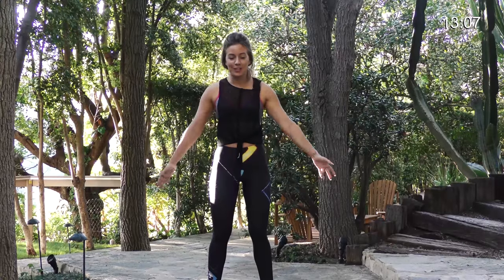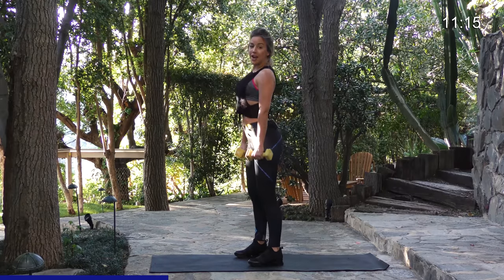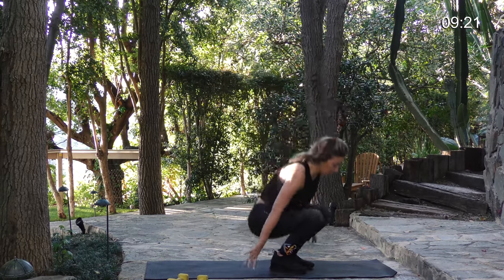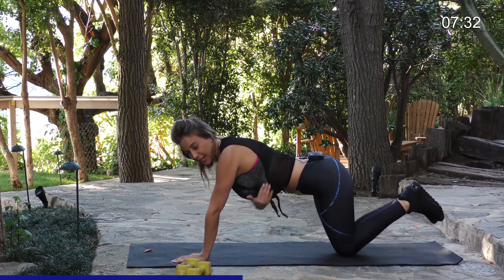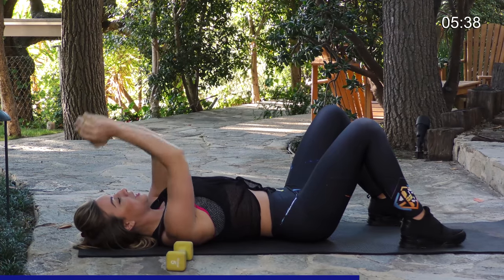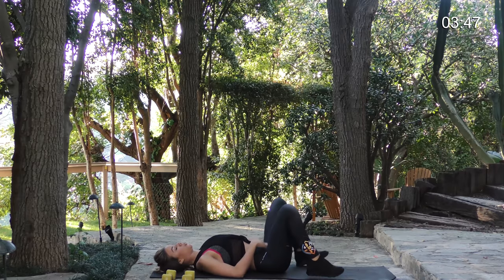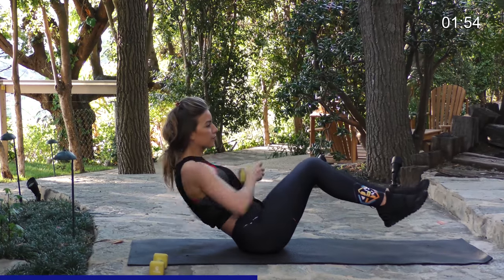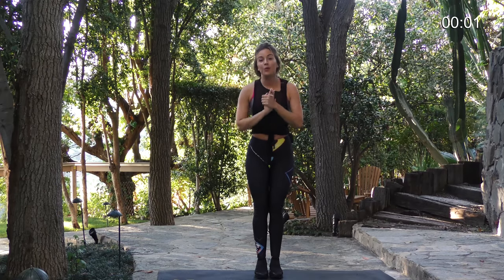Full Body Workout with Weights - Dumbbell Exercises - Dumbbell Workout for Beginners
Are you ready to get in shape, firm up, or lose weight but not quite sure where to begin? Start here! This workout is designed to shape and tone your entire body and burn fat to help you get into the best shape of your life! Select a pair of weights 3-5lb.
81-155 calories.

Look for us on:
Amazon Prime
Vimeo on Demand
TubiTV
TBDFitness

365 workouts & stream over 500 videos on-the-go.

First app of its kind to feature GIFs with sound. View your entire workout instantly, skip or repeat moves with a click! Over 200 workouts/2500 exercises in video & GIF form for all fitness levels.

When it comes to strength training, there are many things that can either enhance or subtract the benefits that come with lifting weights. Whether you’re doing strength training for women or bodybuilding for men, the same general rules apply.

Be consistent with your fitness model. Stick to your workout plan, do your best each time, and strive to make improvements along the way.

Don’t assume that heavy lifting is necessary to build strength, tone up, and achieve weight loss. You can burn fat and lose weight with basic exercises such as bicep curls, deadlifts, squats, ab exercises, butt workouts and lower body exercises, as well as doing a circuit that incorporates cardio, HIIT, or TABATA.

You can get a great full body workout at the gym or do home strength training. Home workouts are just as effective as gym workouts as long as you find a routine that works for you. Online workout videos are a great way to increase motivation and get a great workout at home.

Diet is crucial, so make sure to keep it clean by eating healthy, whole foods that contain plenty of nutrients to give you the energy you need to burn fat and build muscle effectively while boosting your metabolism. Protein, healthy fats, and fiber will keep you full longer and help you build lean muscle.

Listen to your body and do what works for you. Don’t assume that you have to follow the most ripped bodybuilder or trainer you see. You don’t have to lift or bench a million pounds or join Crossfit to get fit and healthy.

Fitness is personal, so try different things to build your power, strength, and balance. You can start with quick and easy routines that use bodyweight / no weights and are low impact, then gradually build up to more intense routines that incorporate weight lifting and even cardio HIIT with weights.

Ultimately, you have to experiment by combining many elements into a fitness blender and eventually you will tone it up and slim it down, sculpting your best body ever while living a healthier, happier life!